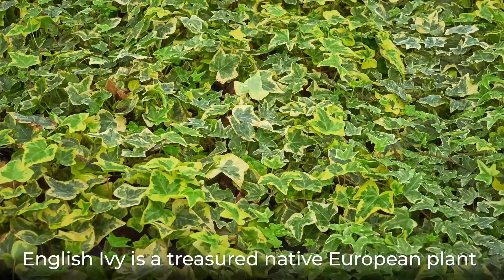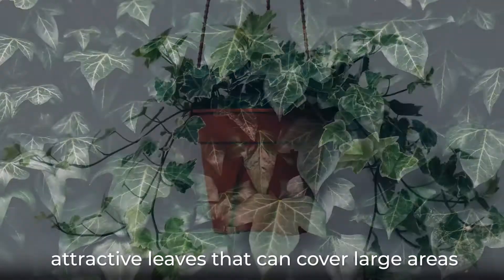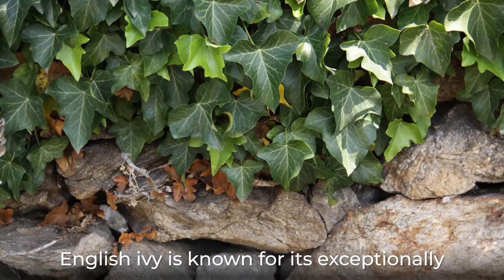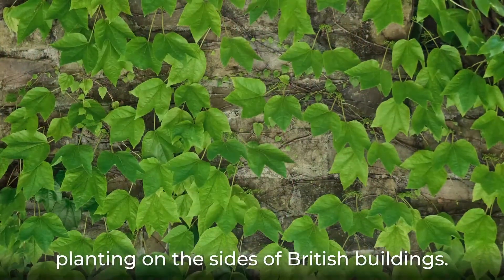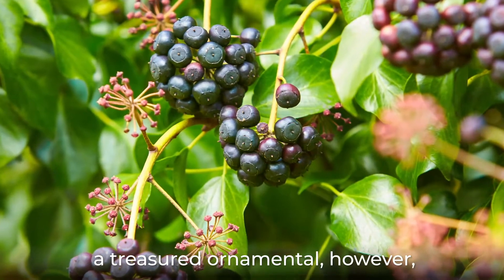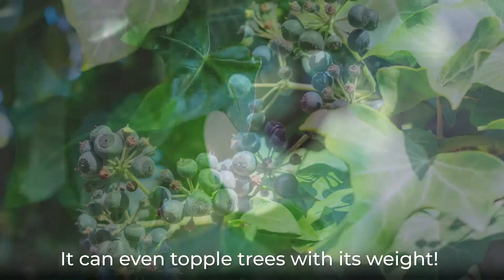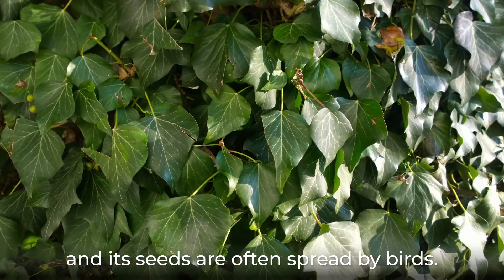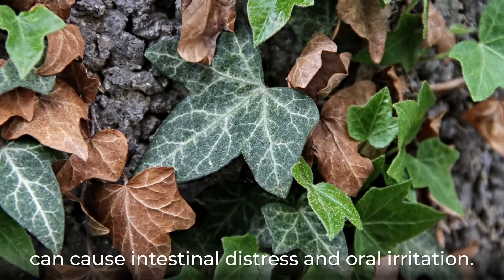love, loyalty, friendship, strong emotional ties--English Ivy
English ivy is the most common climber of European forests. It is a perennial woody vine with evergreen, dark, shiny lobed leaves. It utilizes aerial rootlets to attach to the tree bark with exceptional strength, helping the ivy creep more than 15 m up a tree. English ivy also grows as a forest groundcover and is invasive outside of its native range.